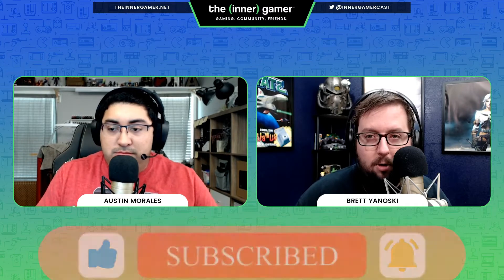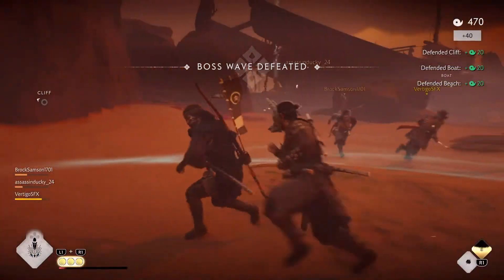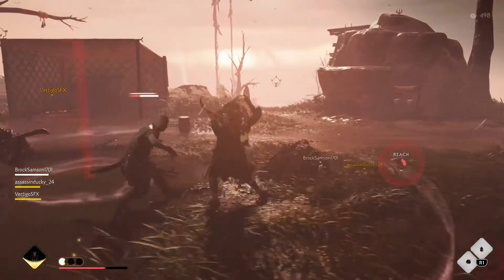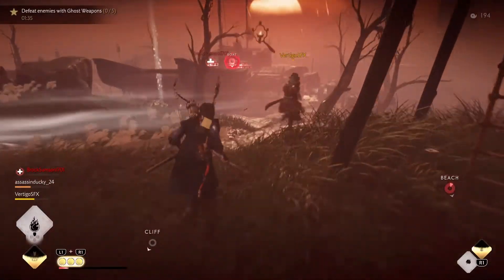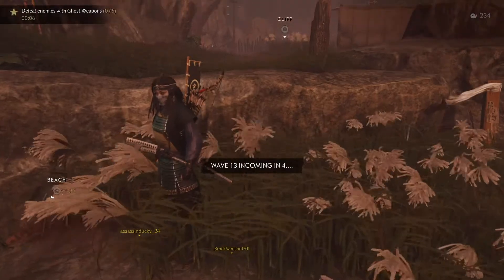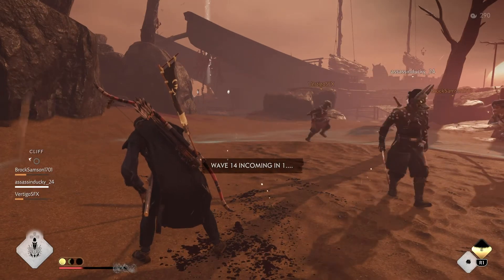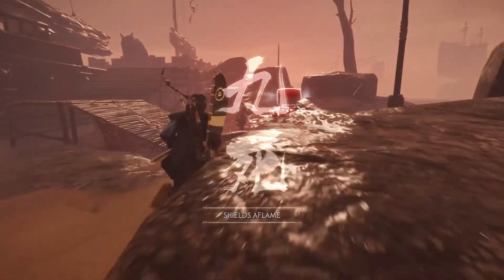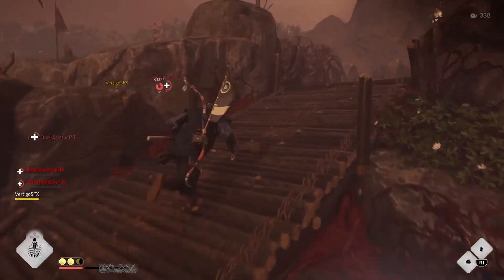Ghost of Tsushima Legends Review: Free, Cooperative DLC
Sucker Punch surprised all of us this year not only with an amazing open-world game, but the announcement of a brand new co-op DLC we could tag team with to revisit the world.

Ghost of Tsushima Legends brings us a co-op experience exploring ancient, Japanese mythology. It’s a much darker, creepy experience with a ton of beautiful set pieces throughout. It includes a gear system, upgrades, new techniques and the ability to select from one of 4 unique classes.

There is also a raid coming very soon so with all that, there’s some exciting content coming our way to keep us playing.

FIND THE INNER GAMER ONLINE
Did you miss our podcast this week? Check out "The Inner Gamer" on your favorite podcast app and listen to THE podcast for the casual gamer.